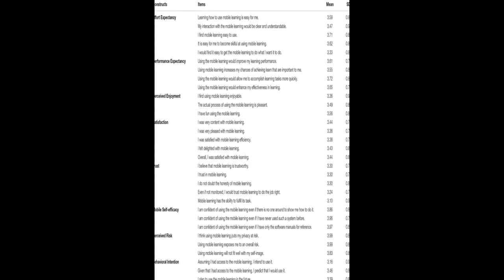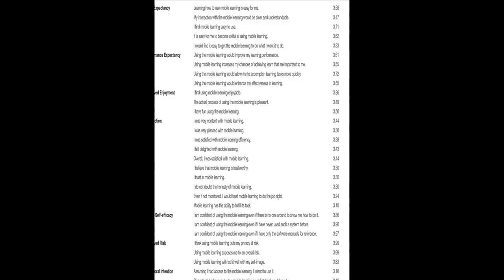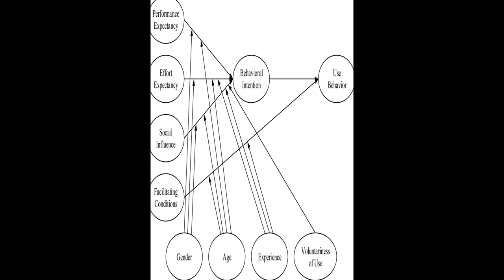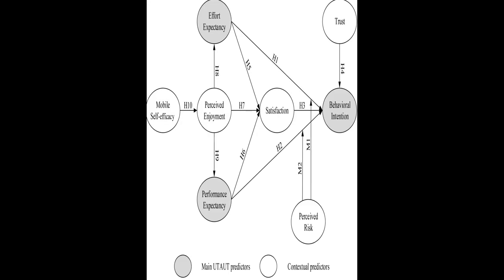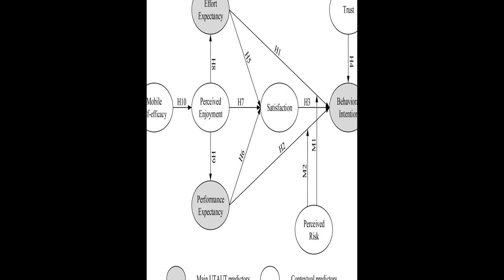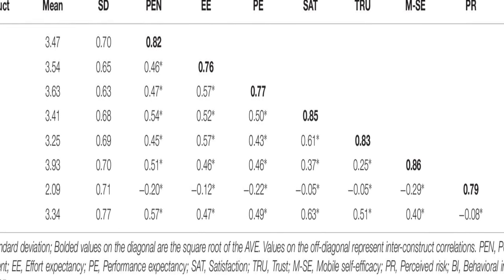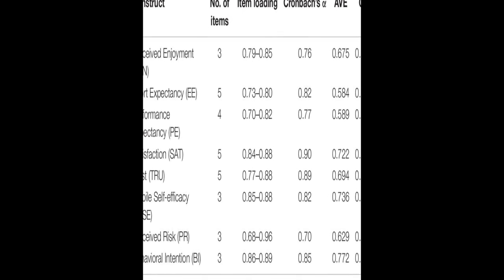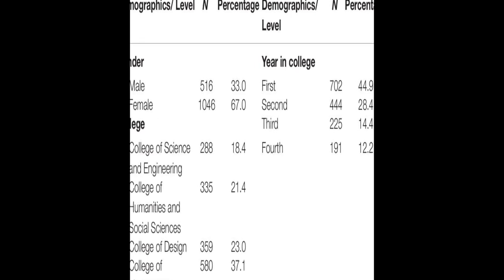Factors Determining the Behavioral Intention to Use Mobile Learning: An Application a... | RTCL.TV